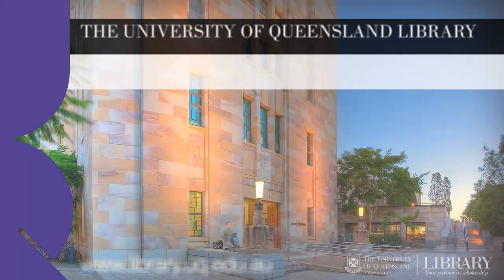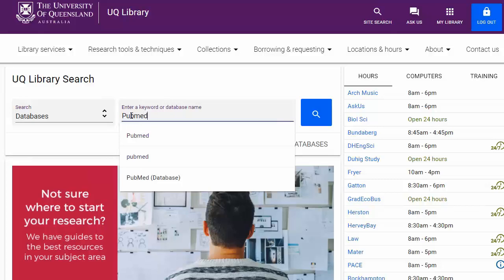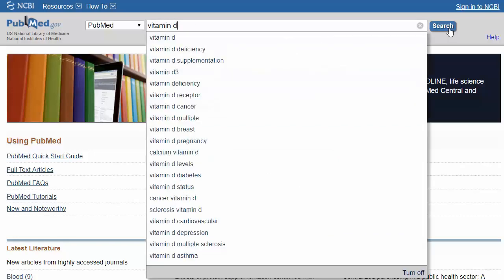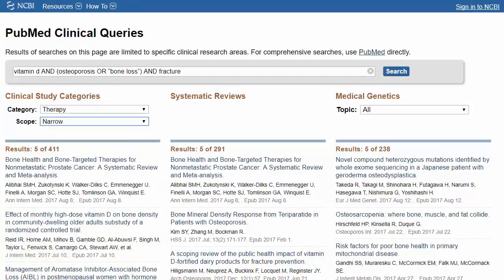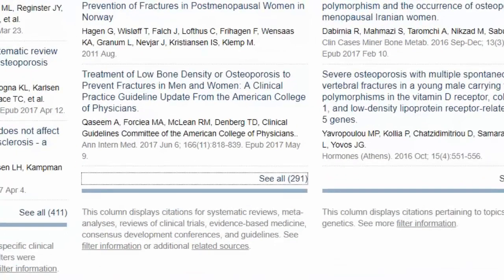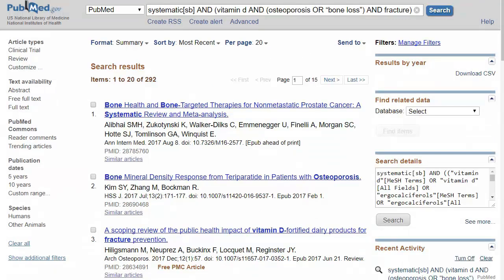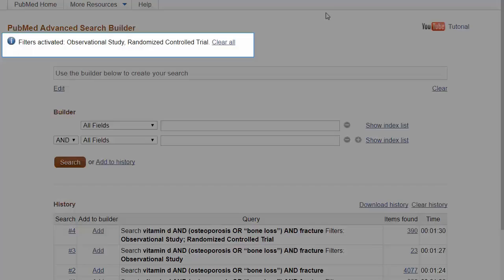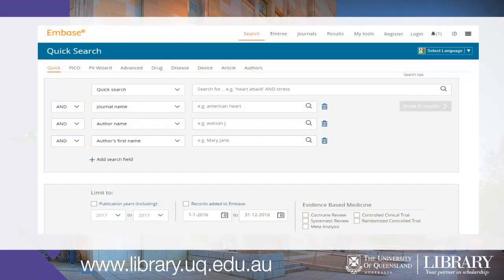PubMed Clinical Queries - Search for evidence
Search PubMed Clinical Queries to find evidence to answer your clinical question.